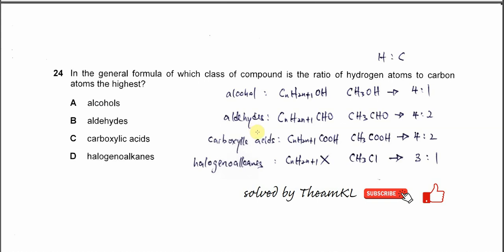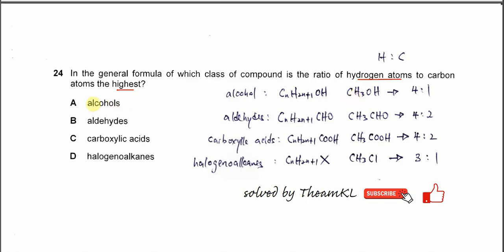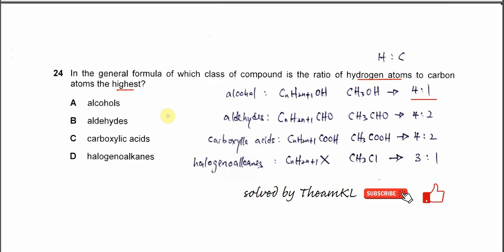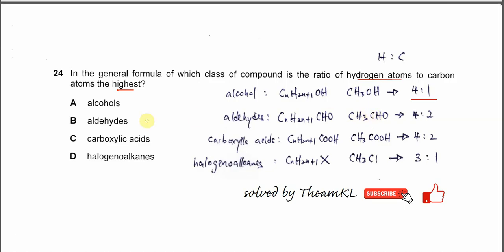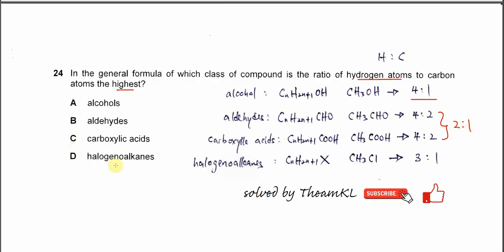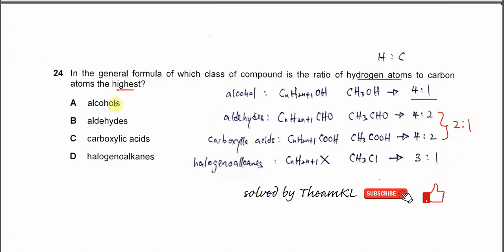9701/12/M/J/24/Q24 Cambridge International AS Level Chemistry May/June 2024 Paper 12 Q24